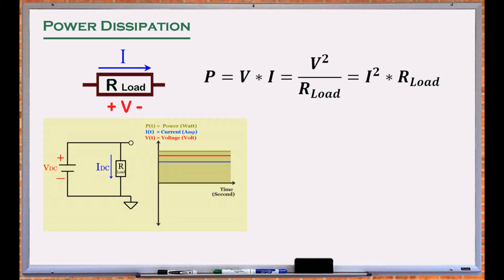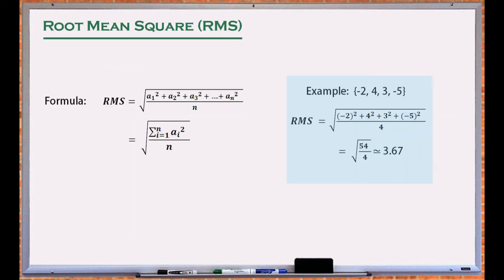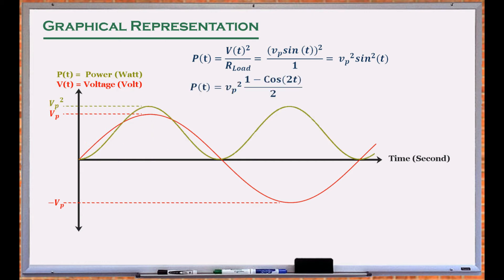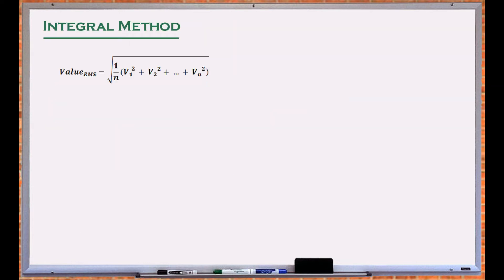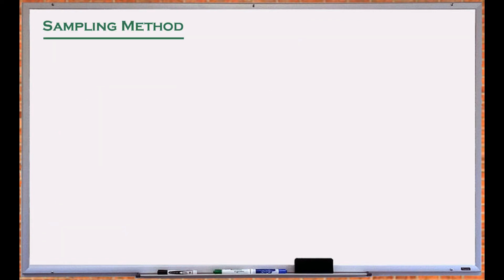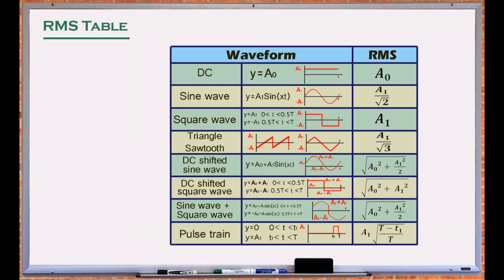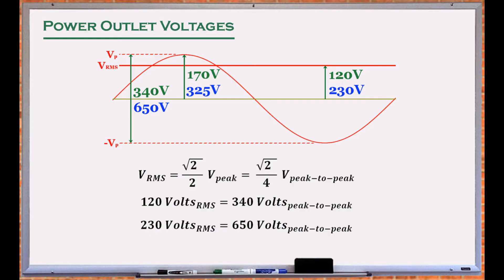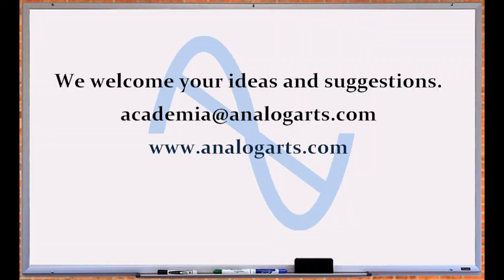RMS Voltage Current and Power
The rms value does not provide any information about the nature of the signal. However, it offers a meaningful idea about the strength of the waveform. In this lecture, from Analog Arts we review power dissipation in DC and AC circuits, and study different methods to derive the rms value of an AC signal, graphically, mathematically, and sampling.
We show the rms values of typical signals and discuss how to develop RMS values of composite signals. Other topics include, the household electrical outlets voltages which are defined by their RMS voltages, DC and AC voltages that generates the same amount of power, identical heat in a resistive element, or brightness in an illuminated component, mathematical root mean square value, and some more. Join us.